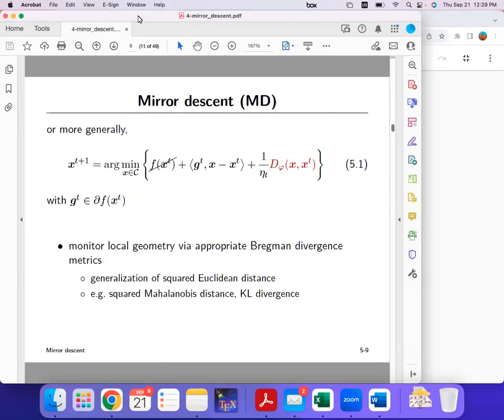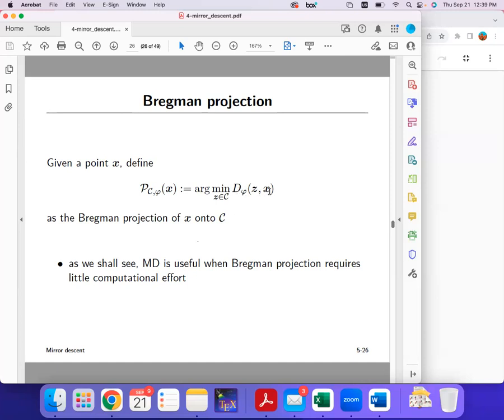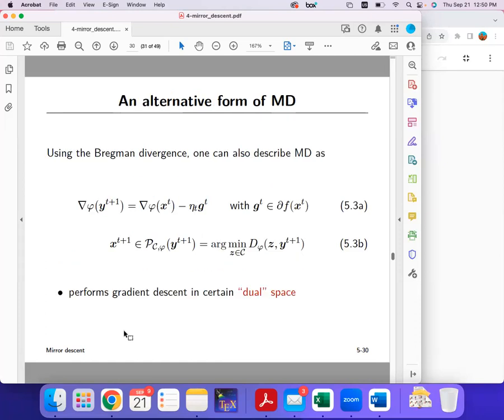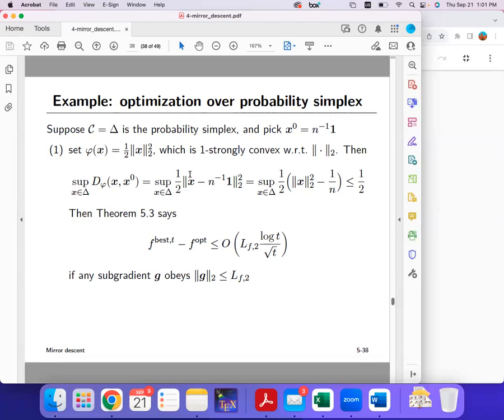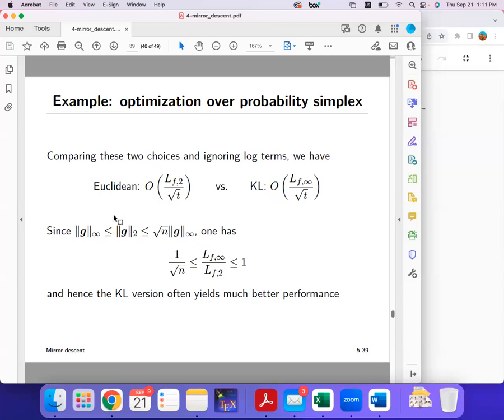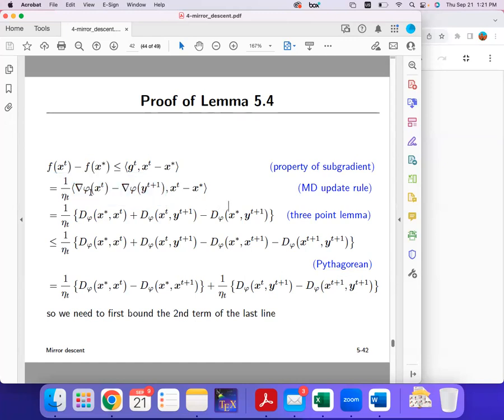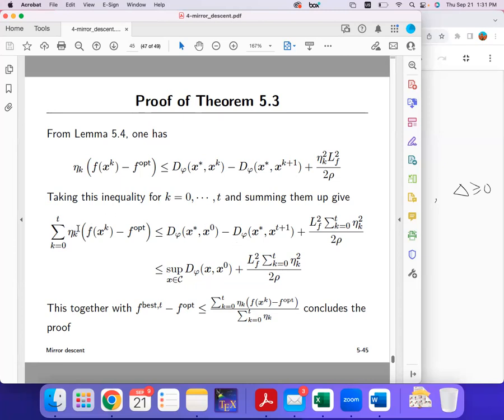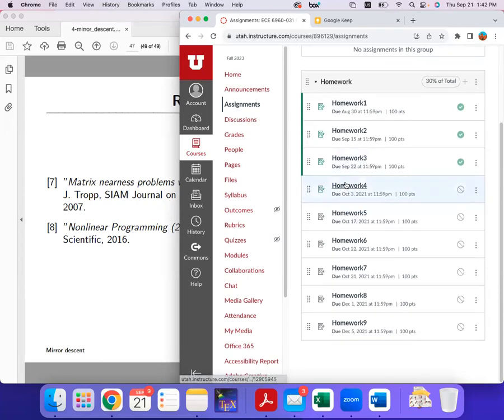ECE 6960-031 Lecture 4-2